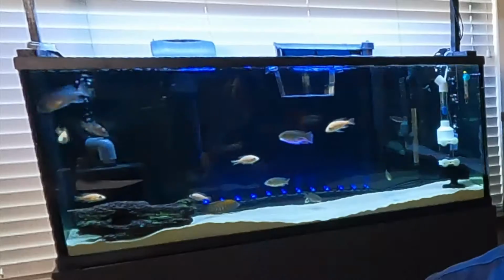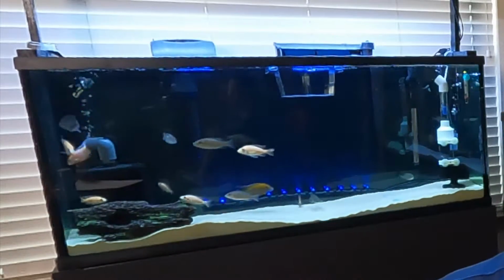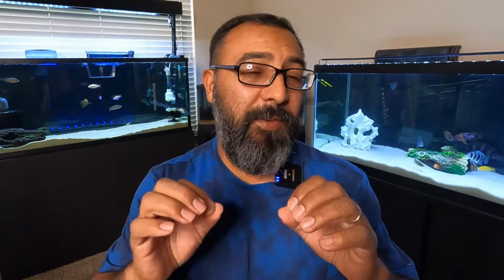5 WAYS TO KEEP WATER CRYSTAL CLEAR